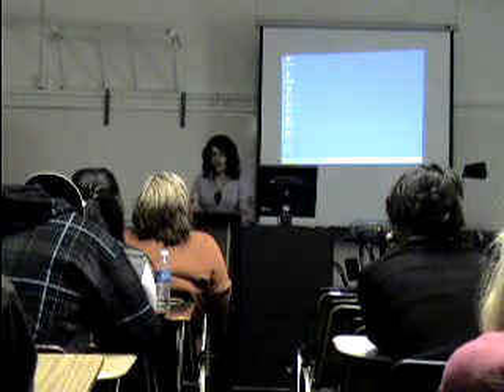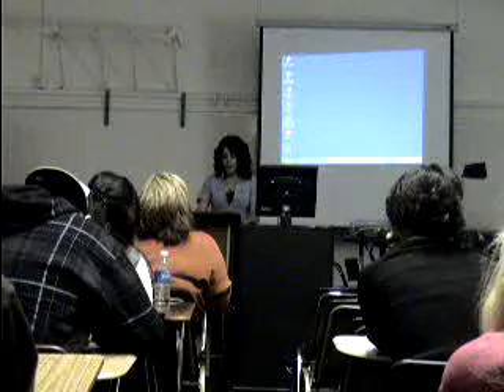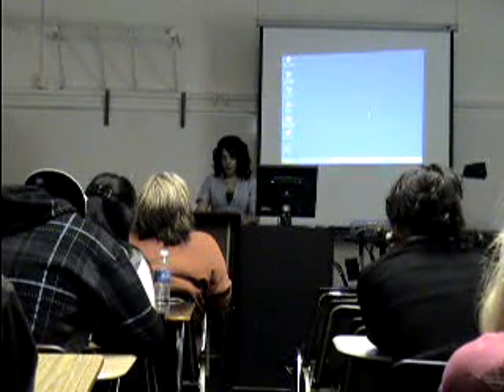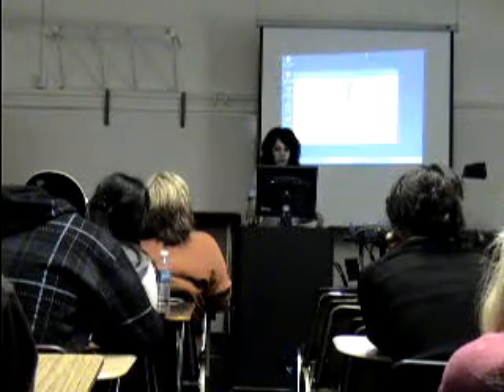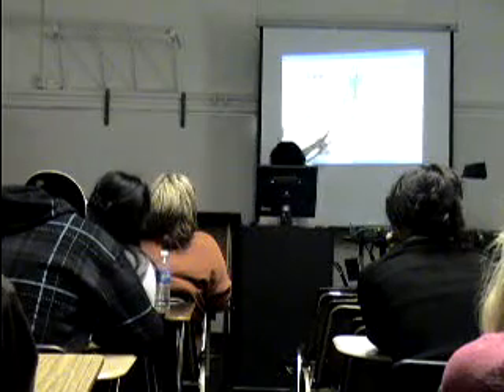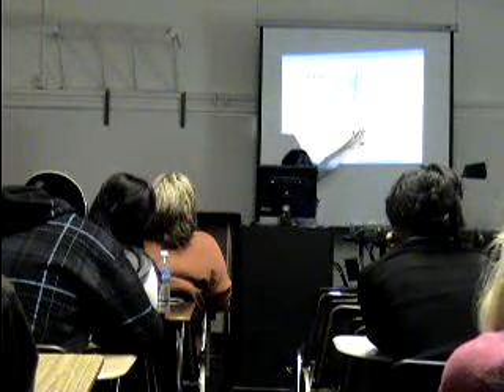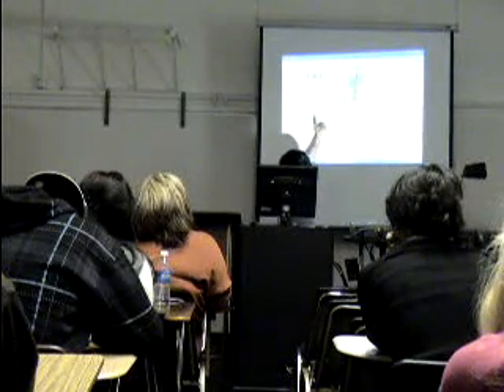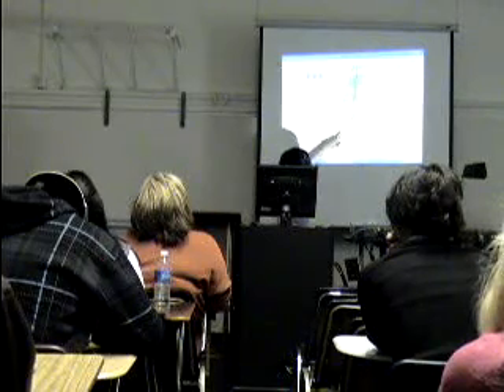Nada Informative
Informative Speech